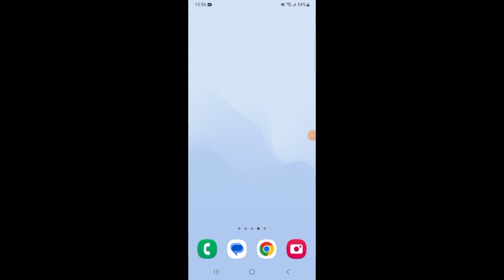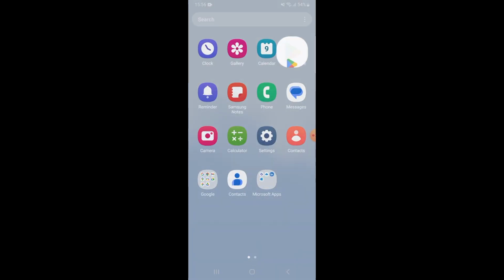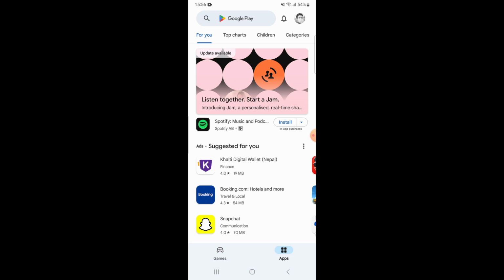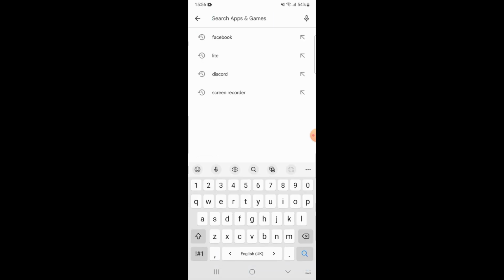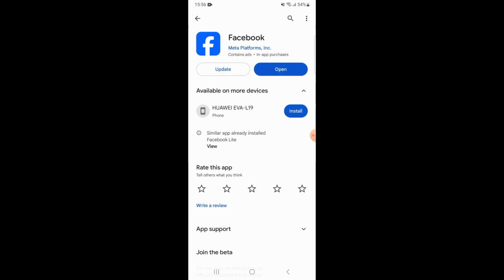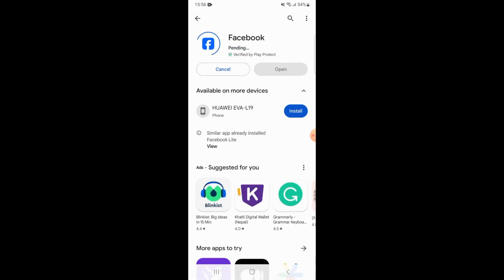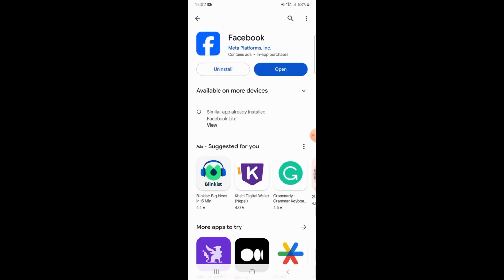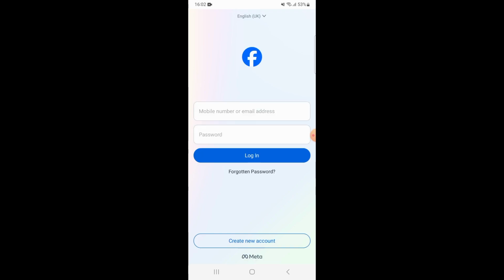How to Update Facebook App on Android (2023)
This video is on how to Update Facebook App on Android. If you're a complete beginner on this, make sure to watch the video till the end for detailed learning.